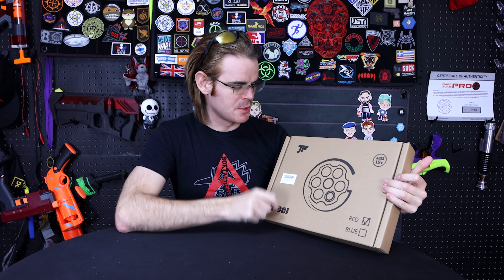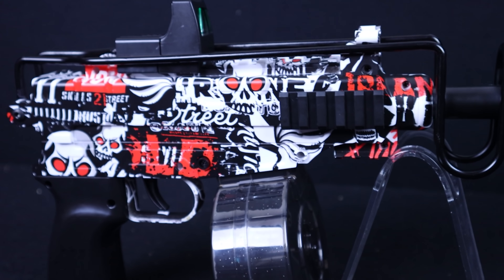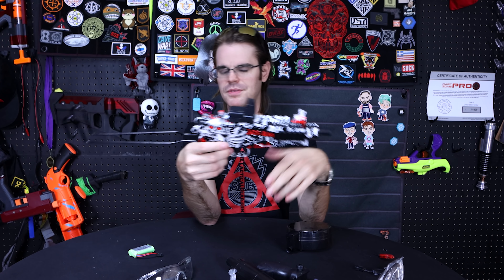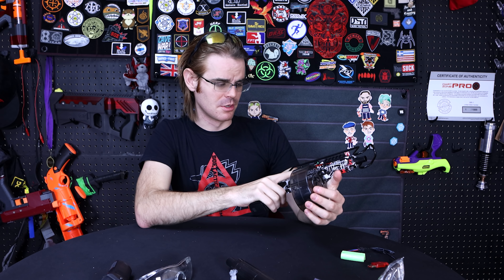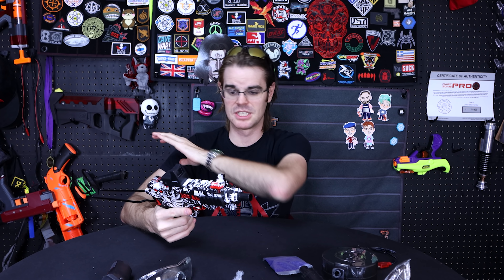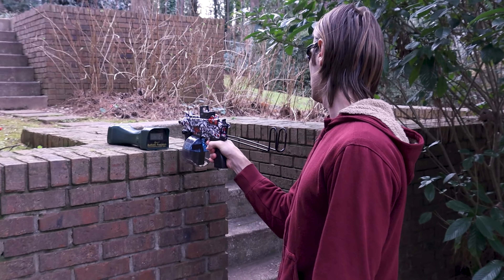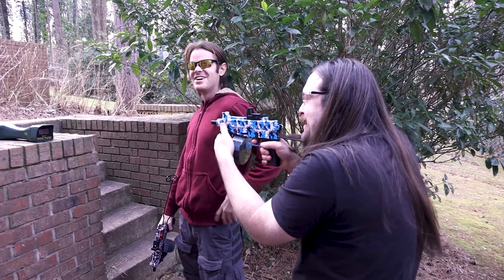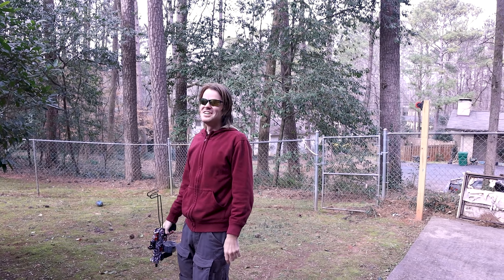Honest Review: Ferventoys Gel Ball Blaster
There's been a lot of gel blaster companies coming to market recently. Today we're looking at a more entry level option with a entry level price.

My fanmail address is:
Drac Thalassa